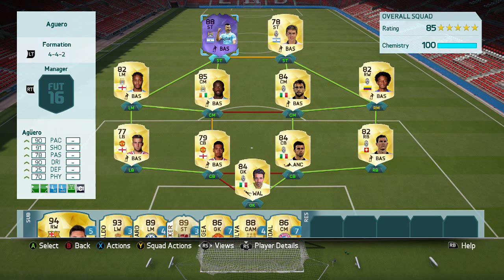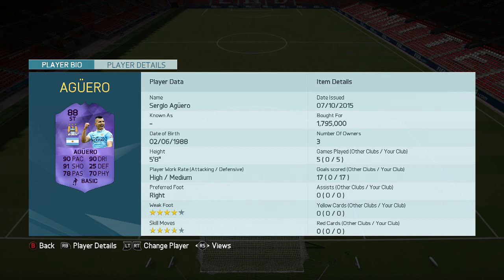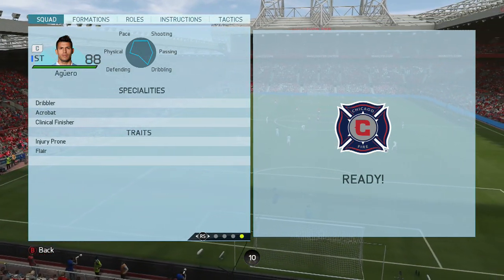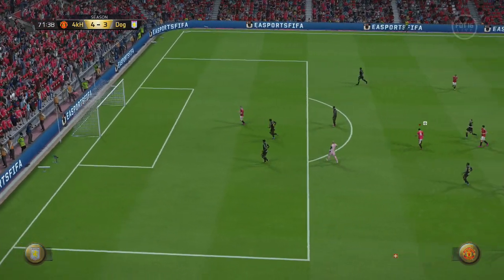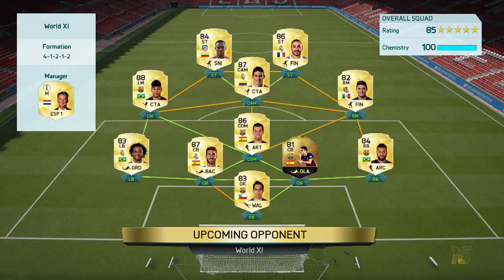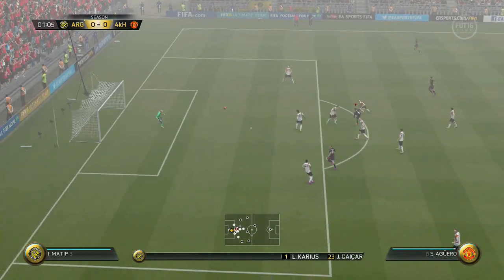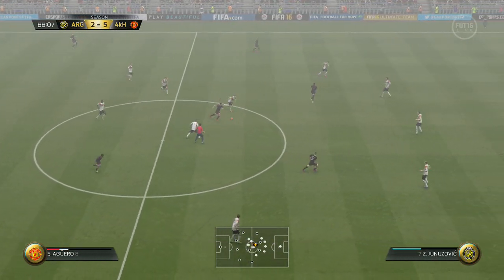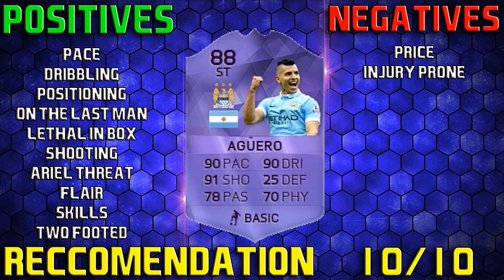Fifa 16 HERO CARD AGUERO Player Review with In Game Stats and Highlights 88 PURPLE AGUERO!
So Aguero got this card for scoring 5 against Newcastle this weekend, is it as good as it looks?!

88 Rated Aguero Player Review, Aguero Purple Hero Card Player Review, Aguero In Form Player Review